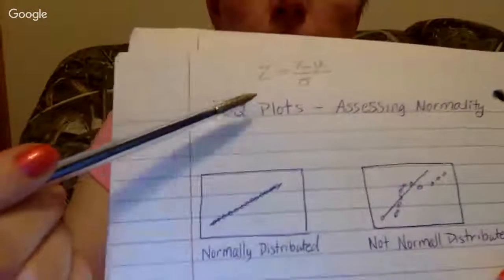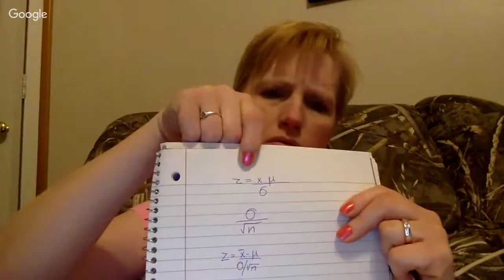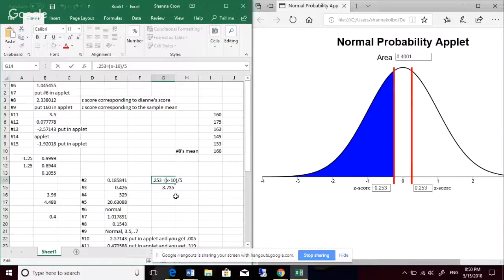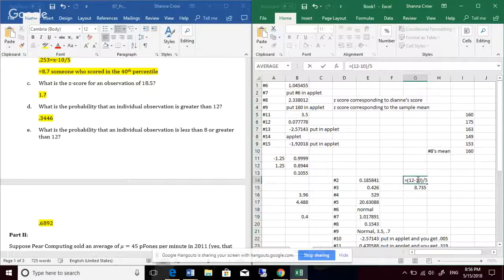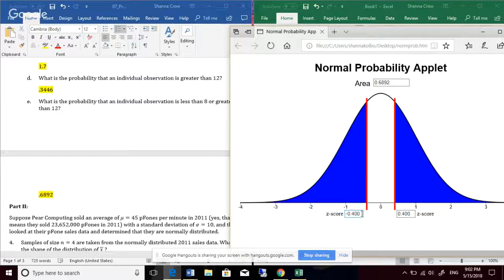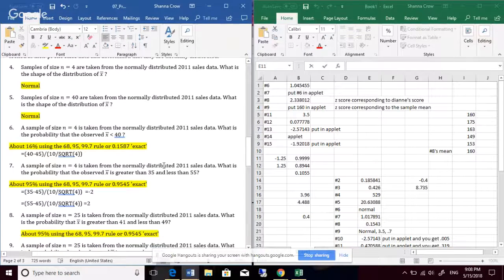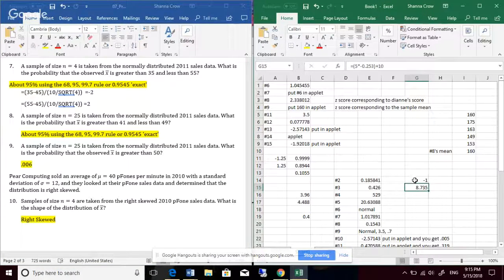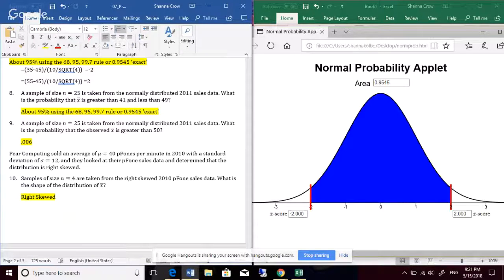Math 221C meeting6